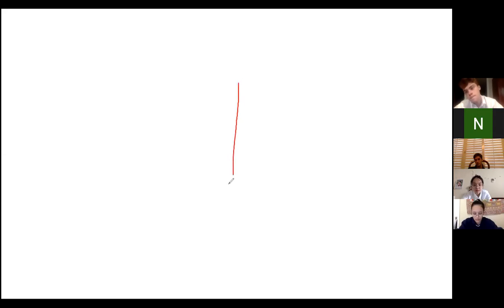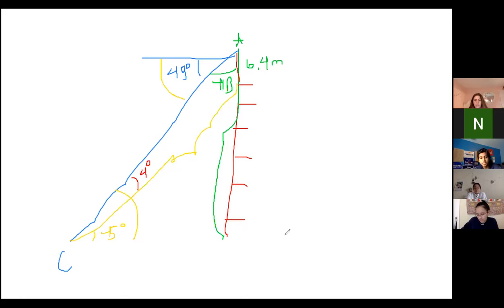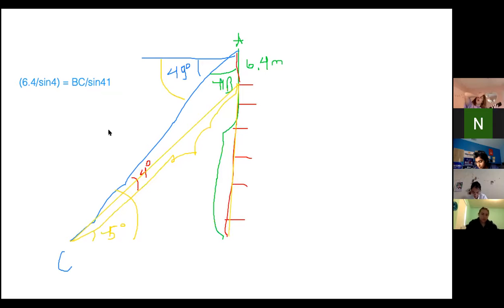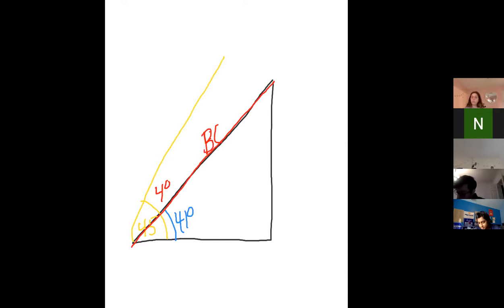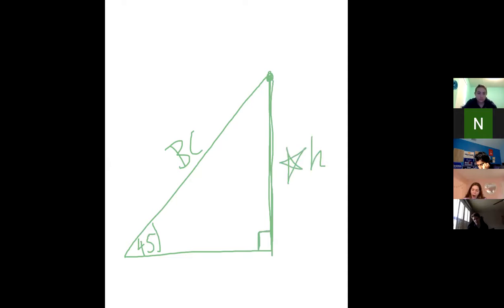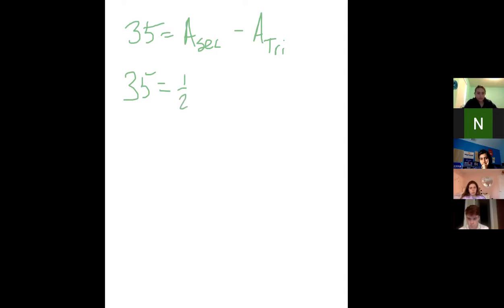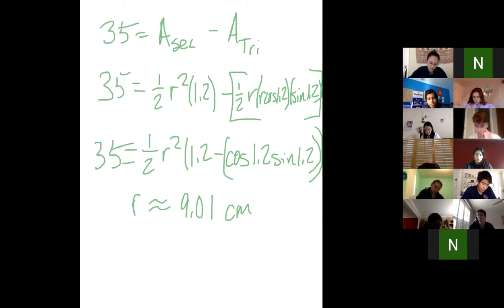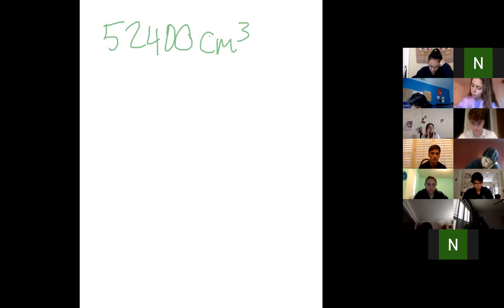Review for test